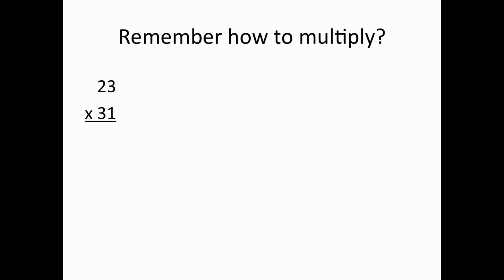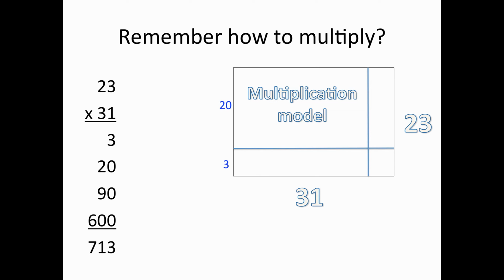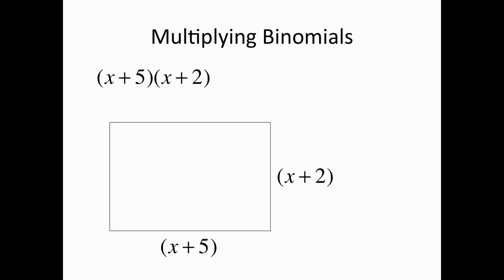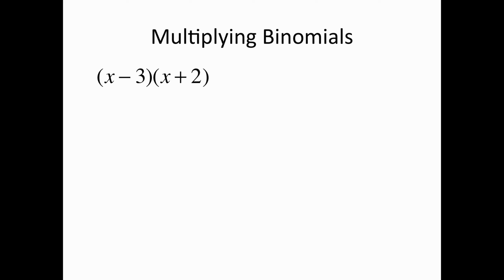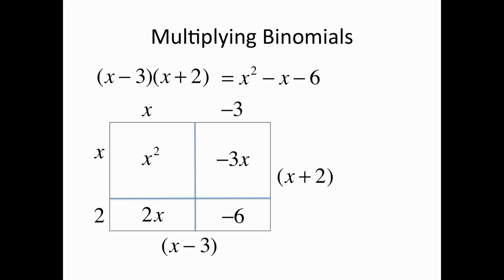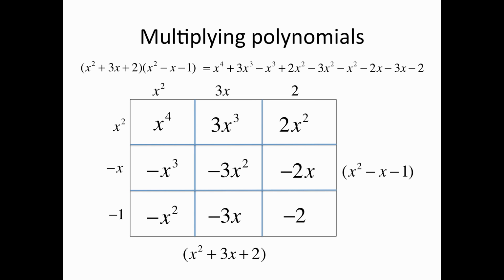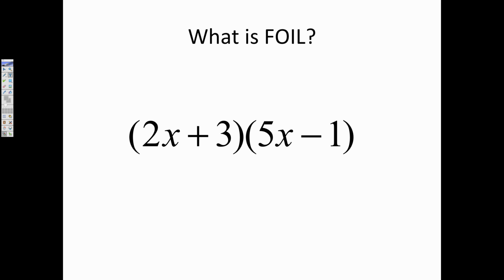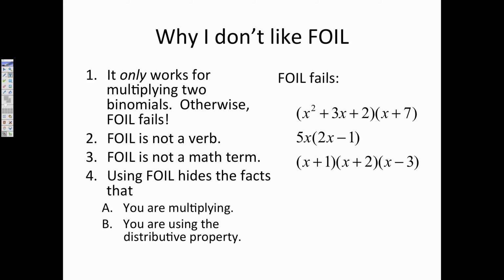Expansion Boxes - Part II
A description of expansion boxes, a way of organizing your work when multiplying polynomials.

Table of Contents:

00:00 - Expansion Boxes
00:11 - Remember how to multiply?
02:33 - Multiplying Binomials
03:55 - Multiplying Binomials with subtraction
05:14 - Multiplying polynomials
07:18 - Multiplying polynomials
07:18 - No FOIL
08:18 - Why I don't like FOIL